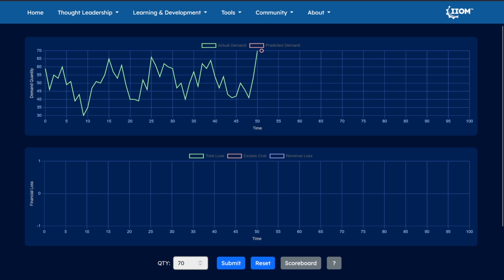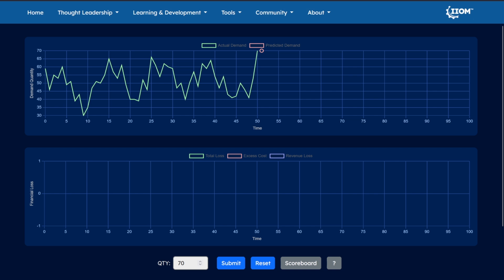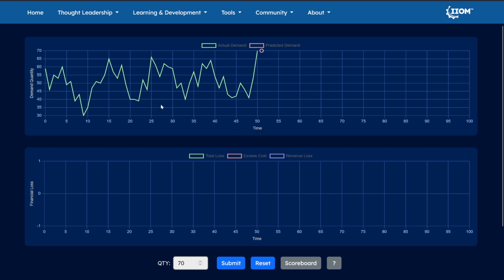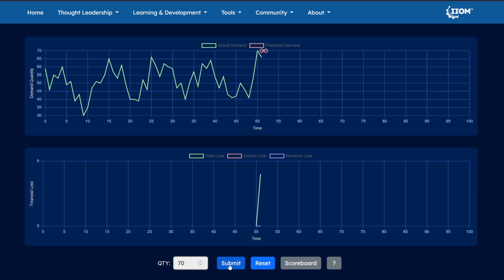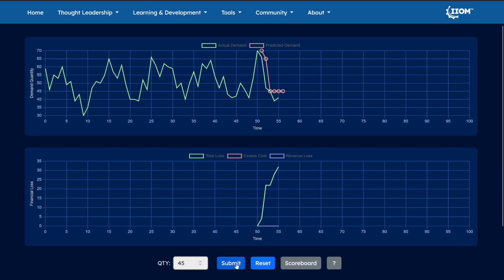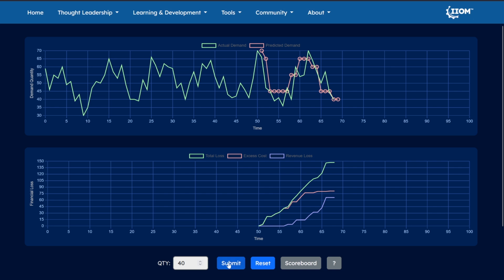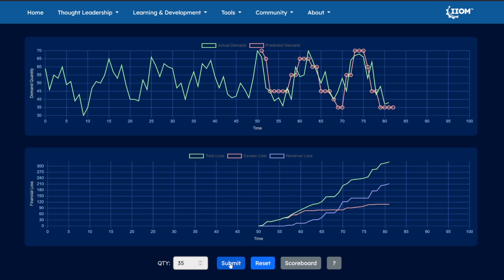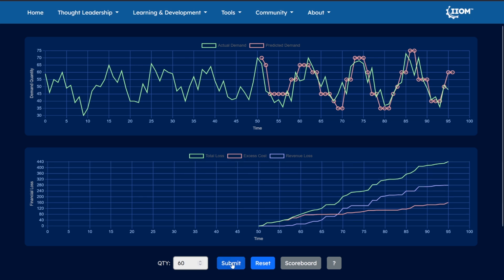Demand Forecasting Simulation Game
Welcome to the Demand Forecasting Simulation Game, where you embark on a thrilling journey into the intricate world of operations management.
In this immersive game, you'll step into the shoes of a savvy operations manager, making strategic decisions to predict future customer demand, all in a quest to minimize operations cost.